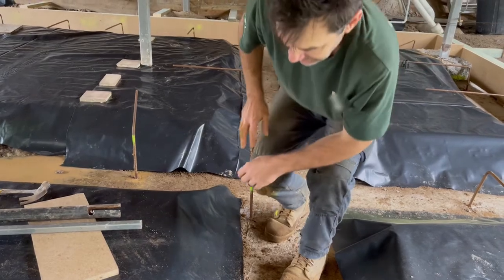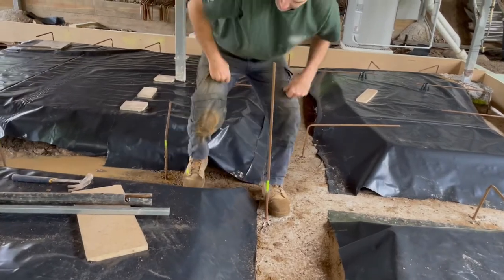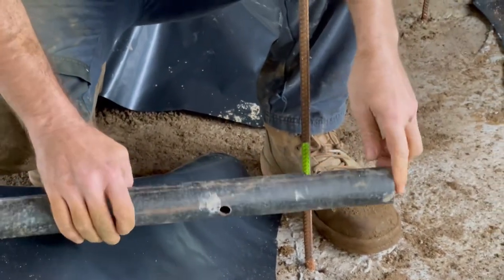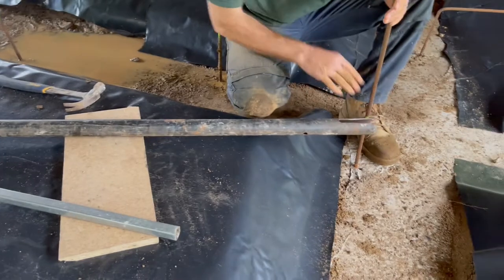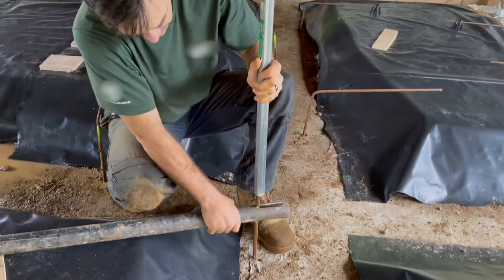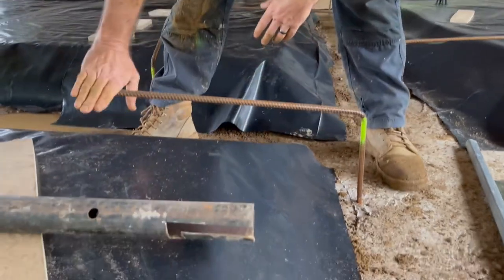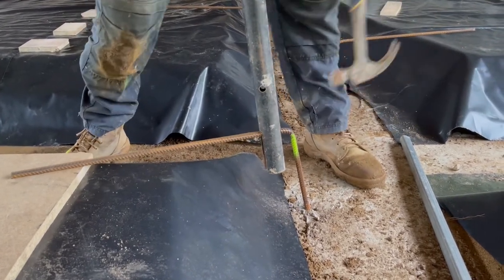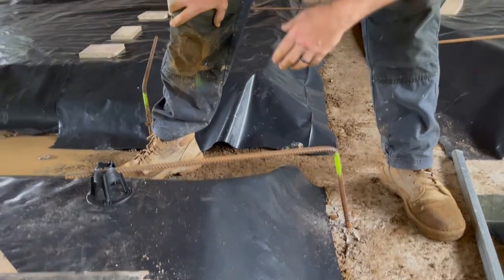Bending starter bars into the slab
Reinforcing starter bars need to be bent over at the right height before installing the slab mesh. This is my method for getting them bent neatly, to height, first time, every time.